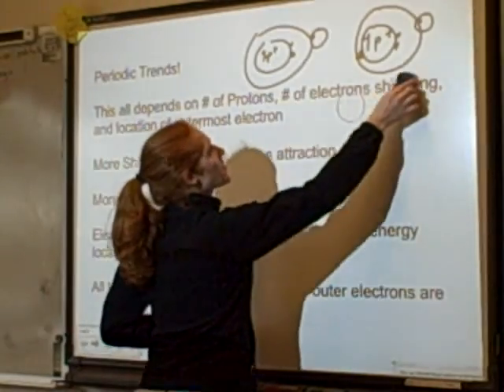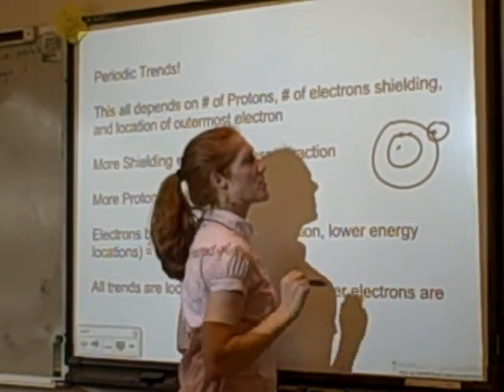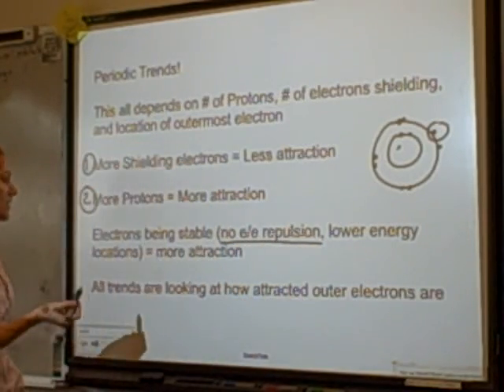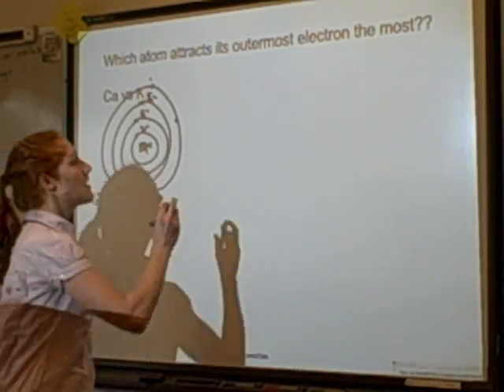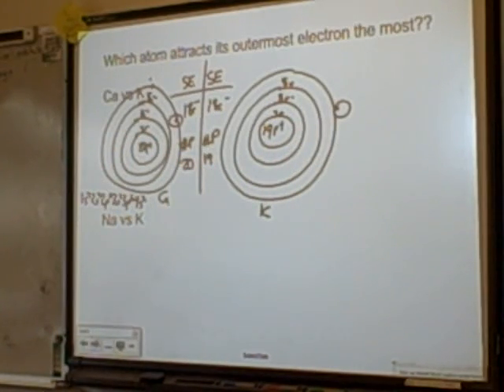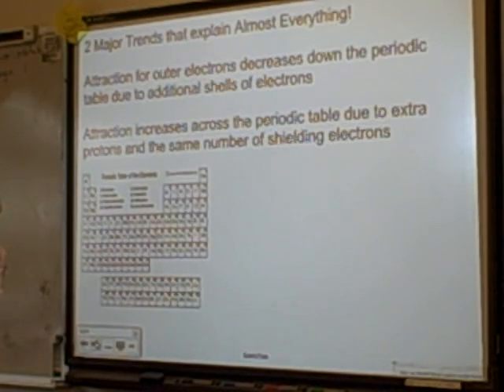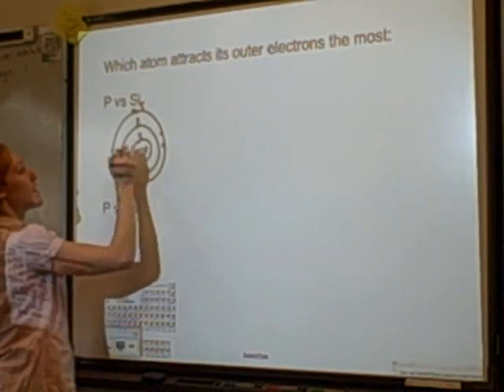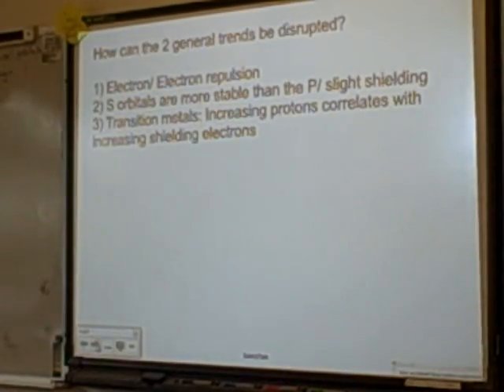3 Atomic Structure 2 major periodic trends.AVI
The number of protons and number of shielding electrons affect how attracted the outer electrons are to the nucleus